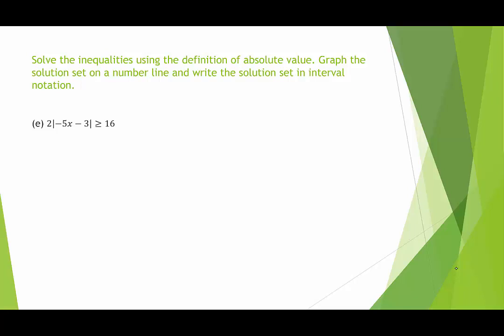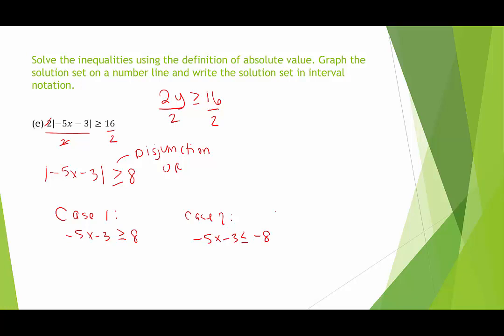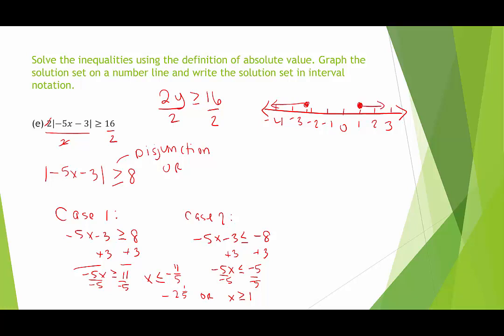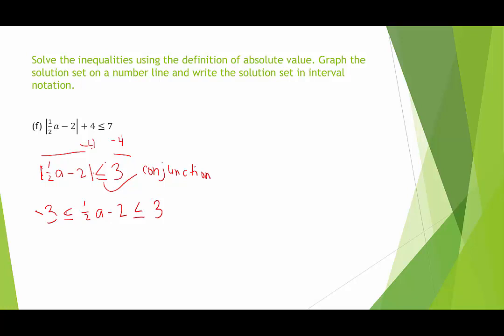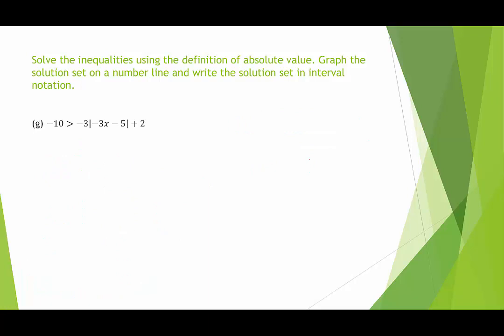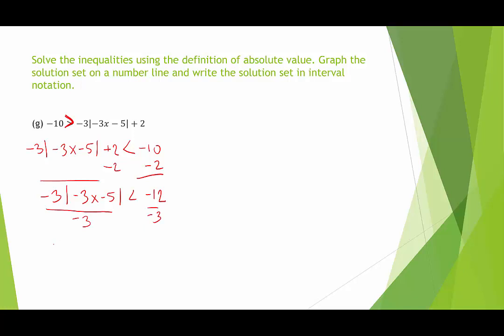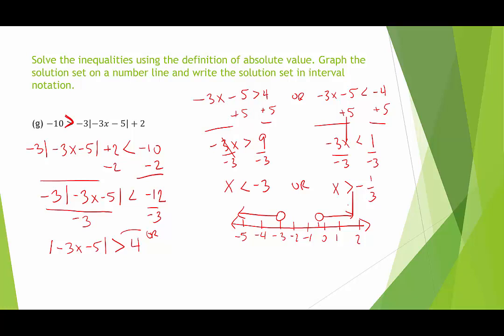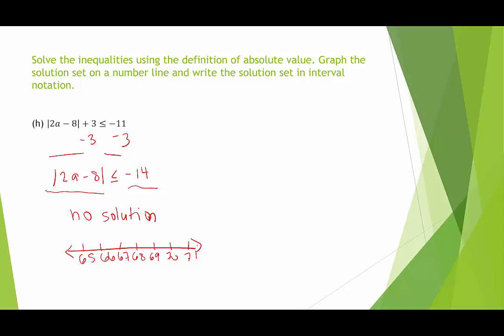Solving Absolute Value Inequalities Part 2